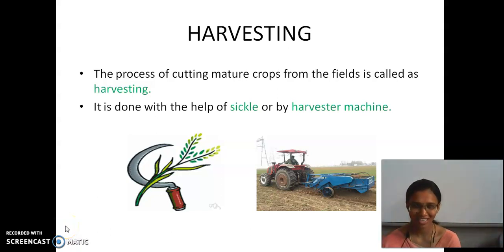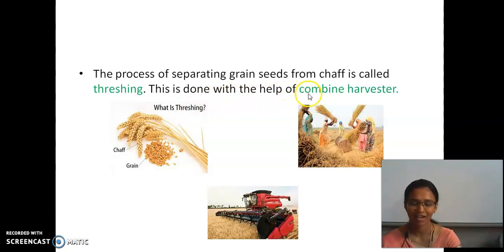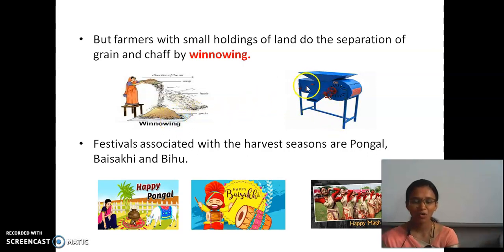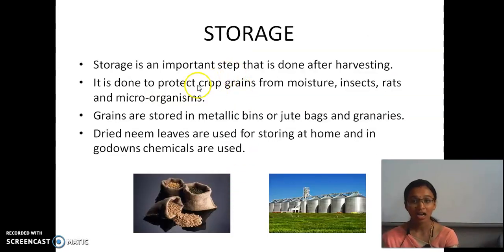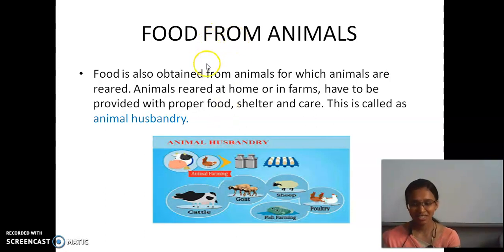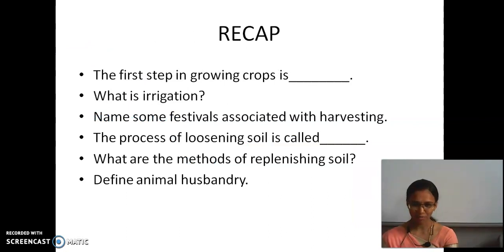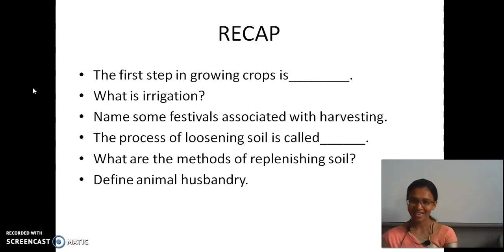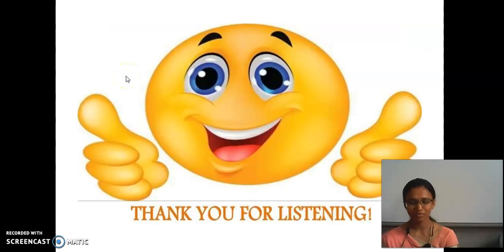GGVS8 SS C1 CROP PRODUCTION AND MANAGEMENT P4